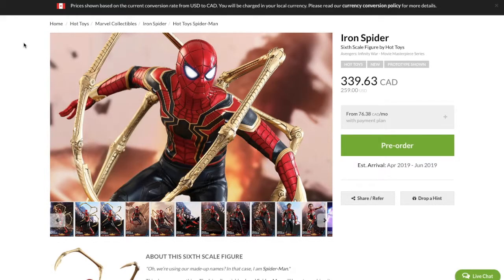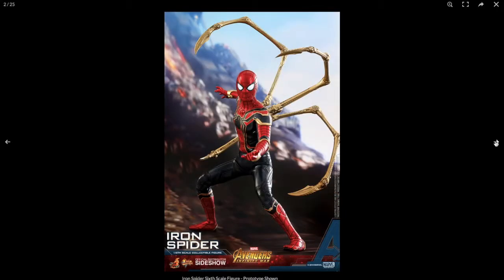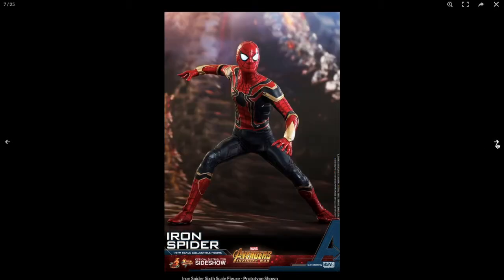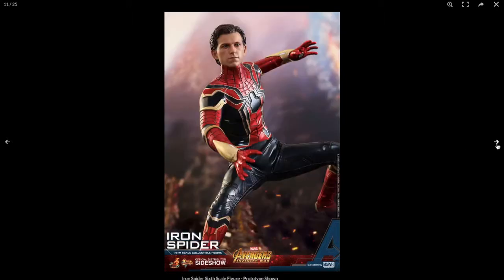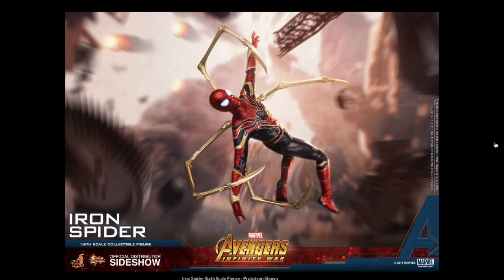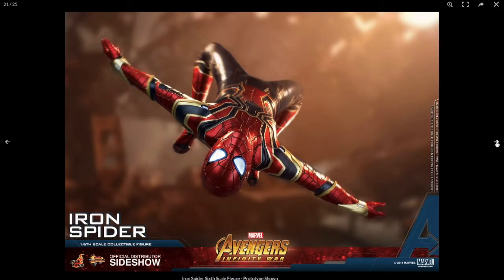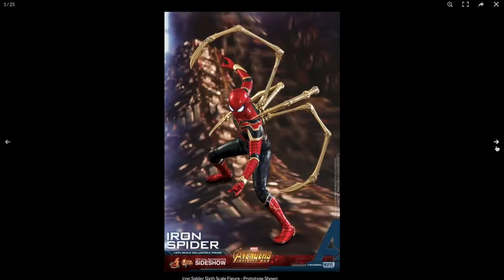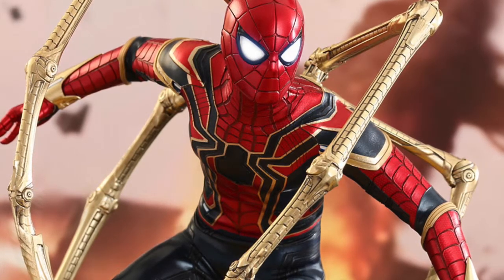AVENGERS INFINITY WAR - IRON SPIDER 1/6 SCALE FIGURE BY HOT TOYS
My review of the 1/6 scale iron spider by hot toys / sideshow collectibles from the new avengers infinity war movie!